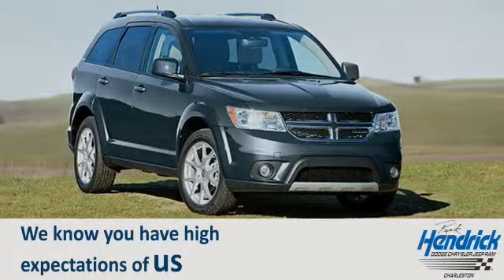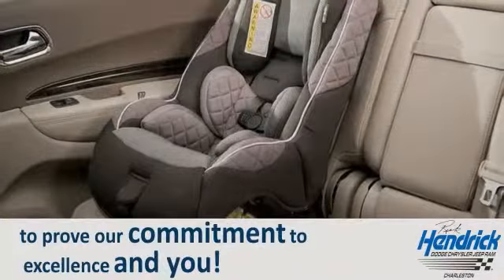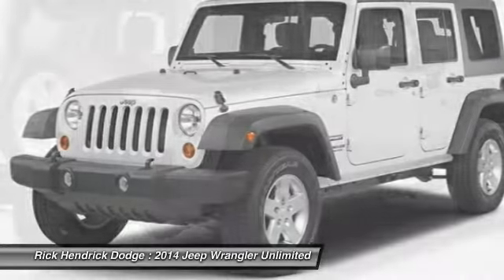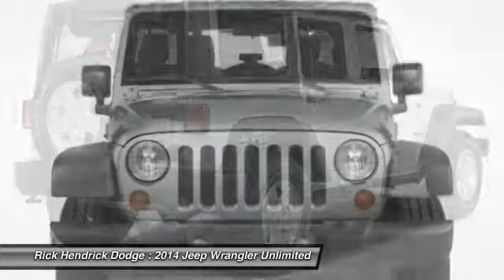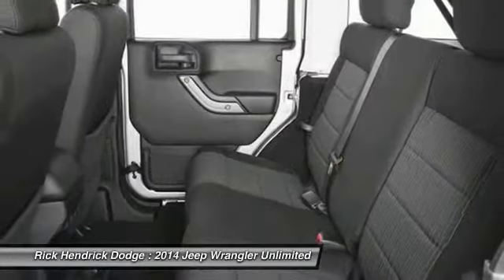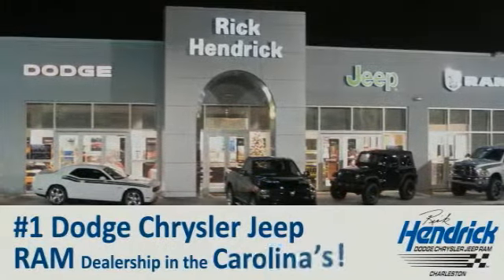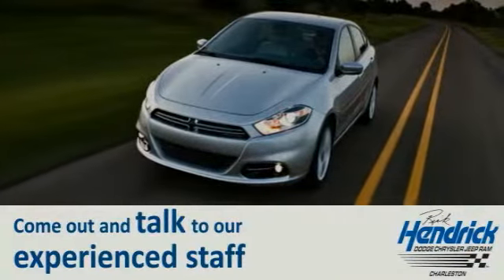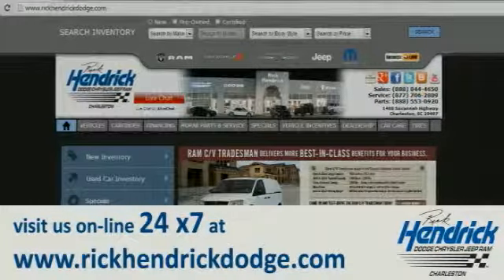2014 Jeep Wrangler Unlimited Charleston SC EL207345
Sport Package - This 2014 Jeep Wrangler Unlimited 4dr Sport SUV features a 3.6L V6 SFI DOHC 24V 6cyl Flex Fuel engine. The vehicle is BRIGHT WHITE with a Other interior. It is offered with a full factory warranty. -